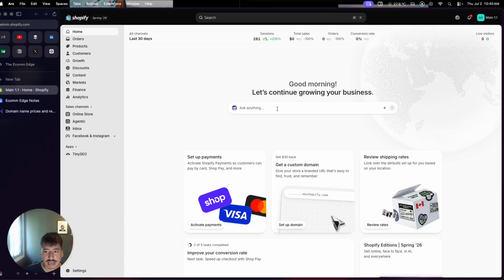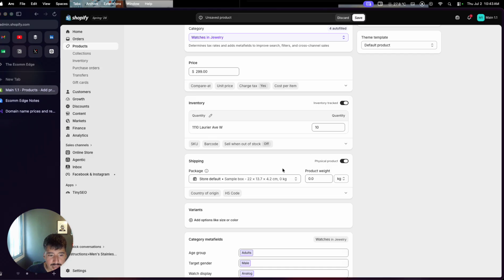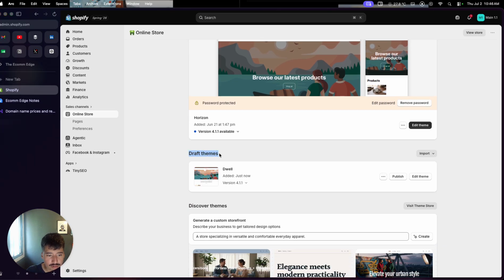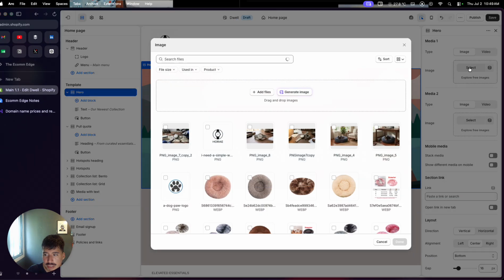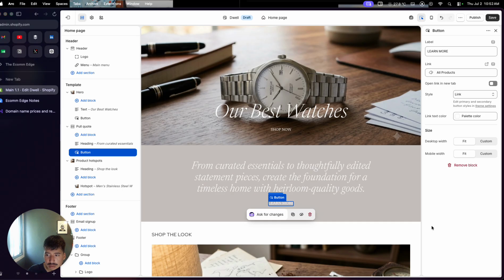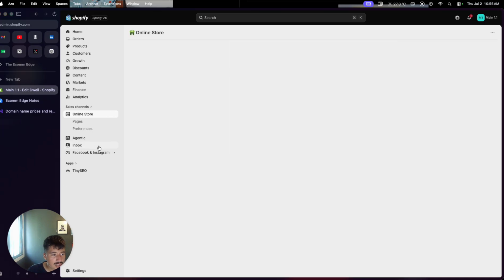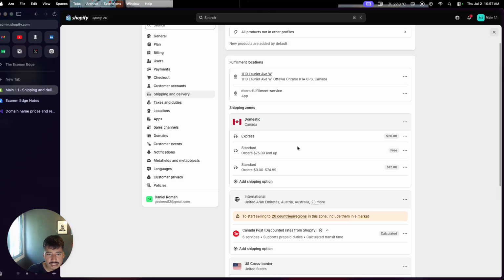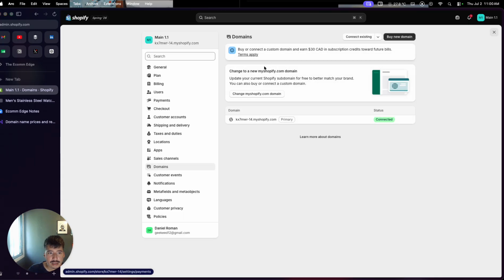how to make shopify store